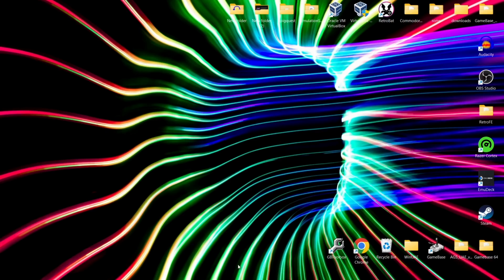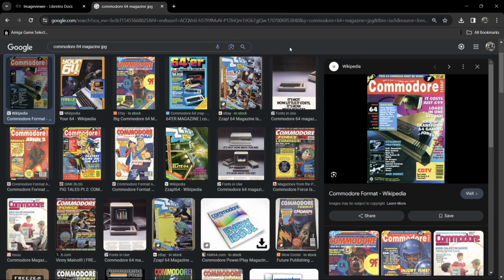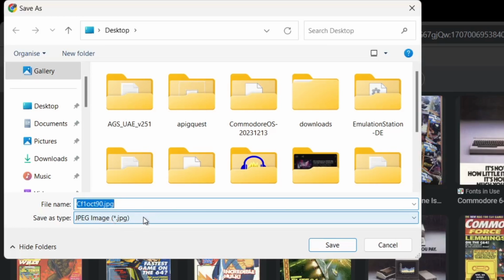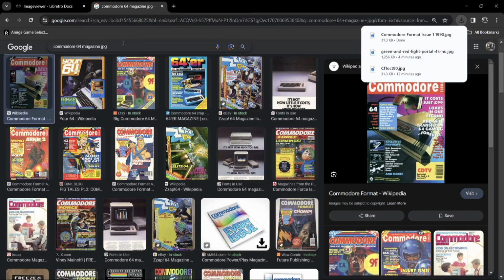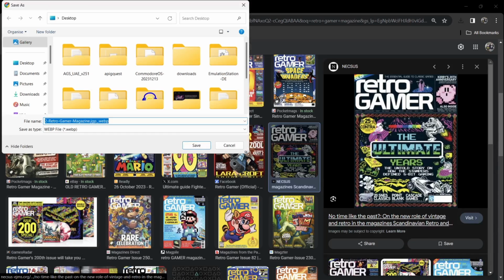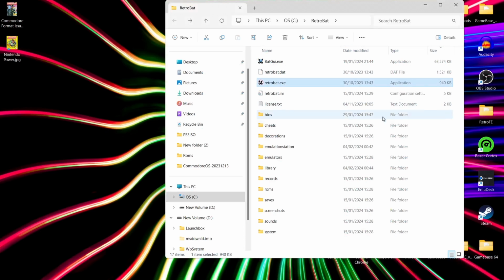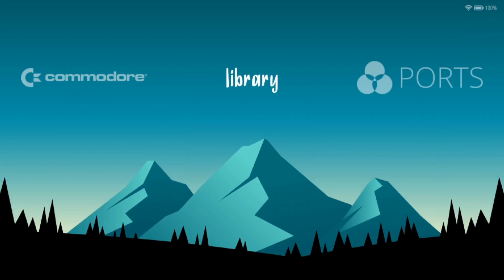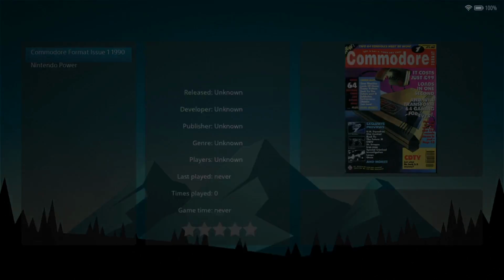Retrobat - How To Use the Library Folder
In todays Retrobat setup guide. I am going to show you what we can do with the library folder inside of the Retrobat directory.

More Retrobat Setup Guides here:

Intro/Outro Music by JustJamie
‎‎Sources: